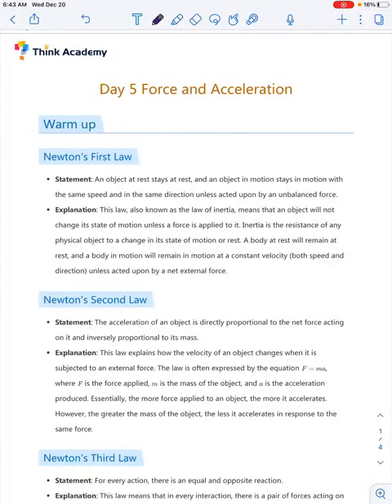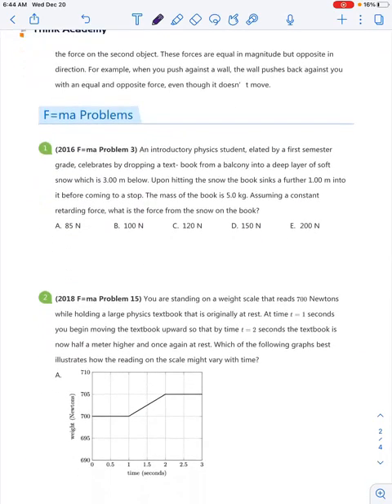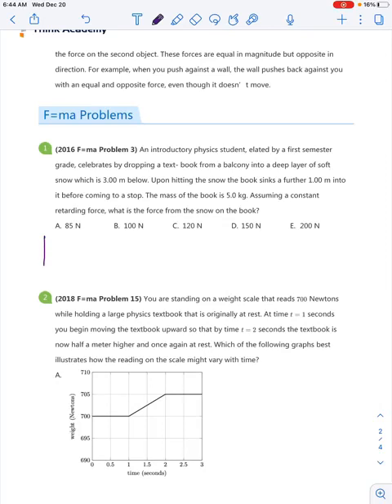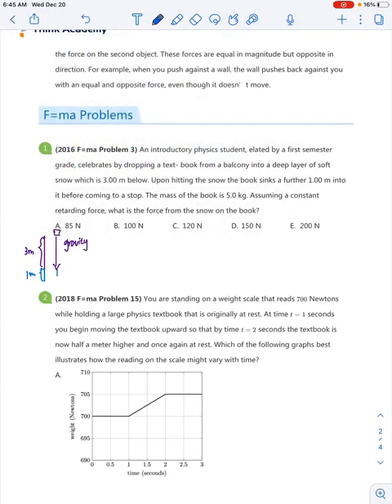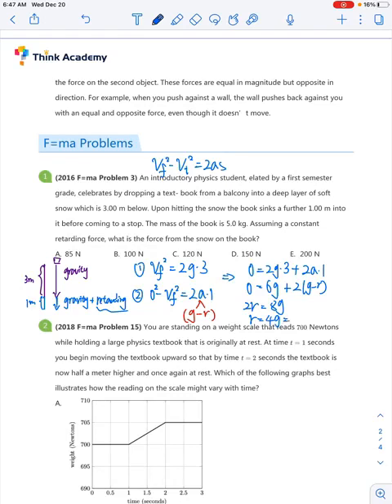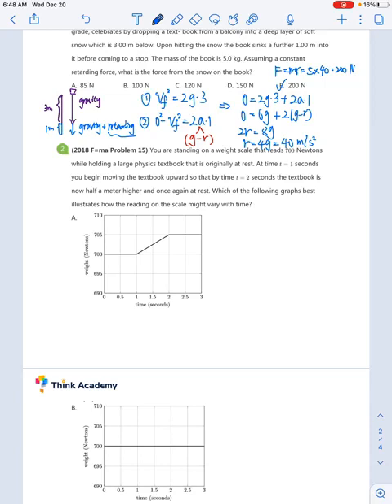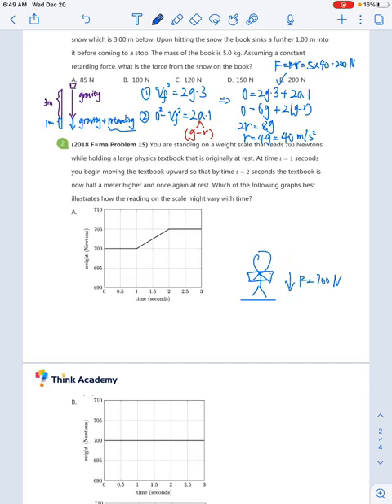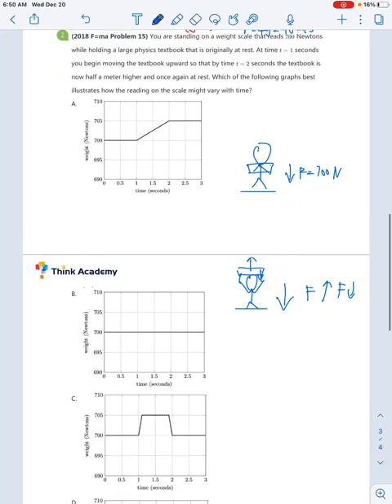⚛️初中物理打卡Day 5